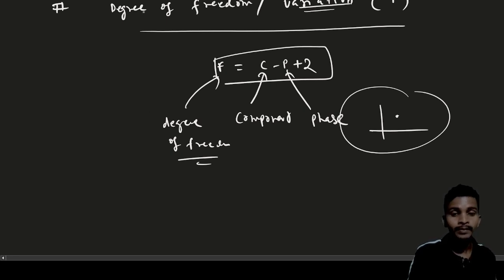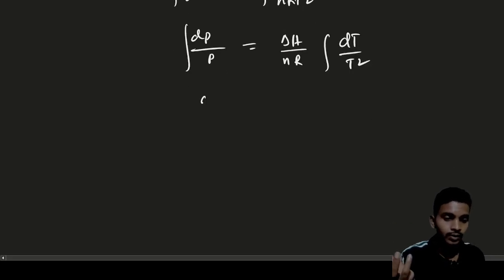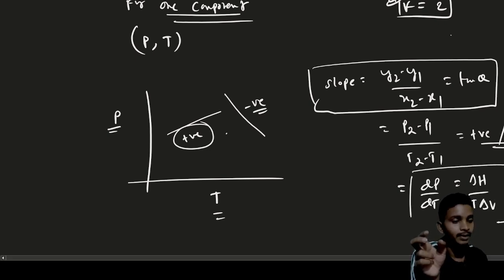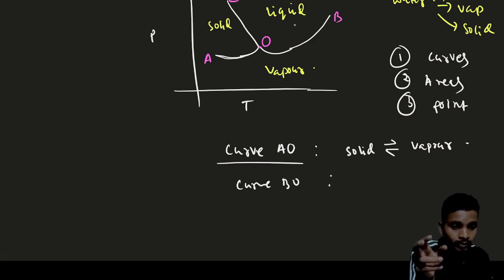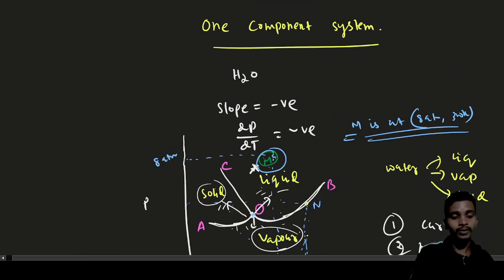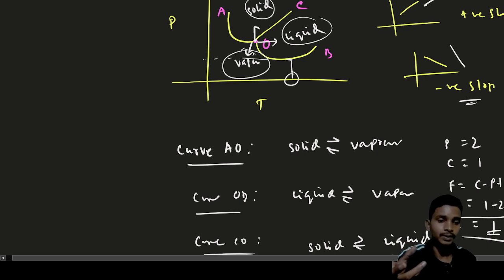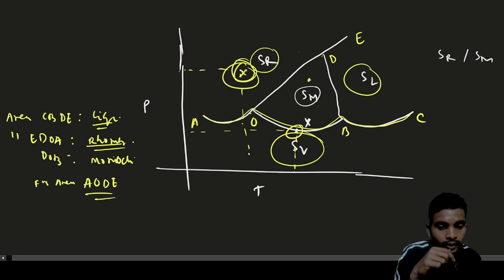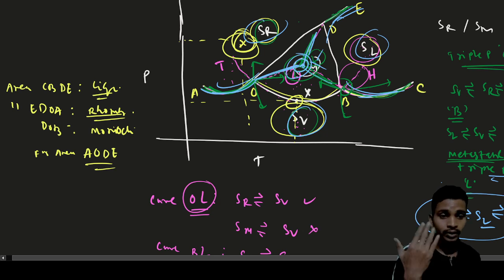Phase Equalibrium L 2